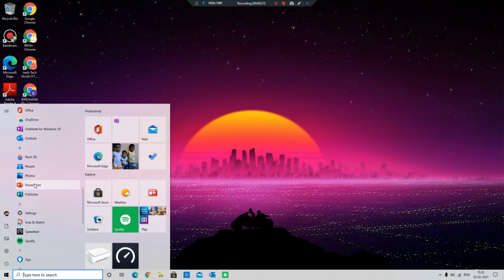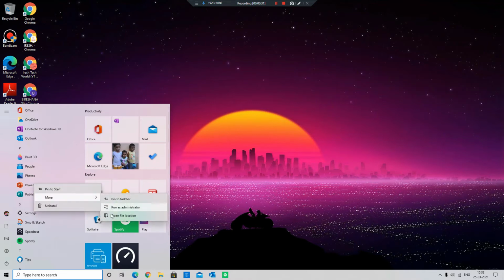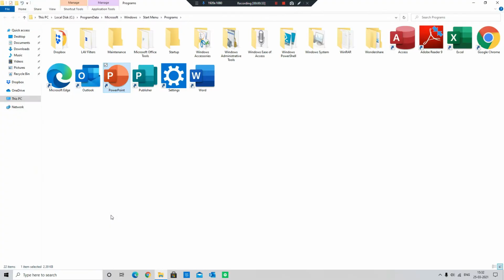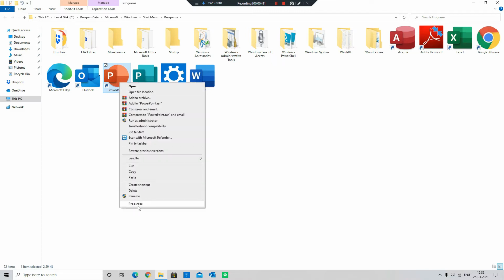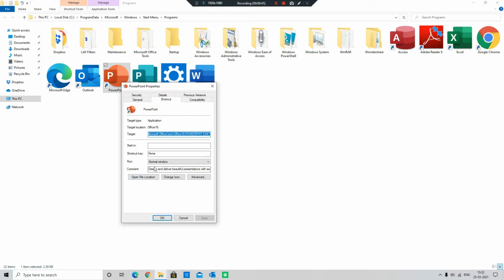How to open programs with keyboard shortcuts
In this tutorial, I will show you how to open Program, Games and Software
by using keyboard shortcuts, first right click on the programs shortcut and click on properties and follow the instructions shown on the video.
Pls watch till end.

Please Increase the video quality to 1080p HD

Currently I have 86 subscribers, I am on my road to 100 subscriber's